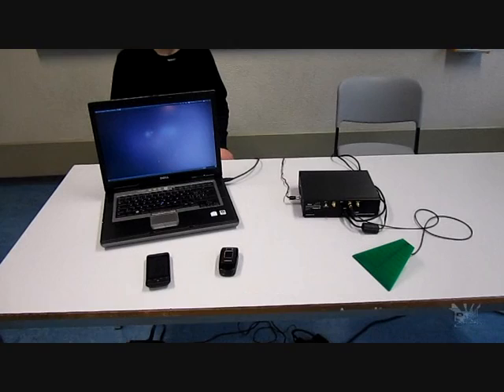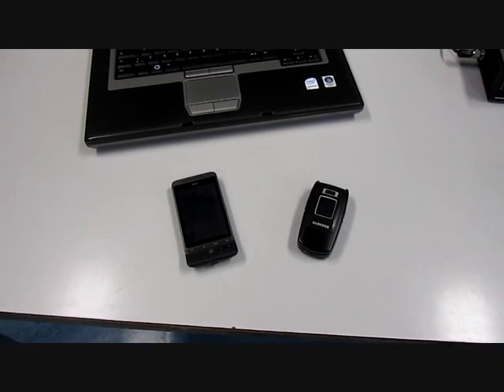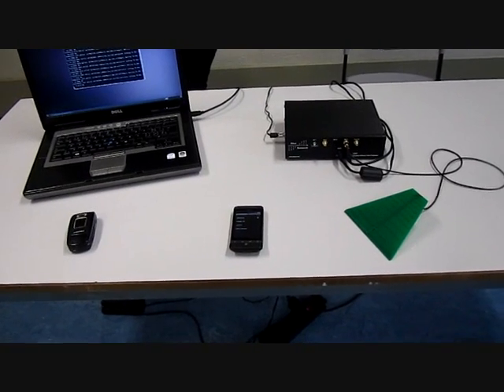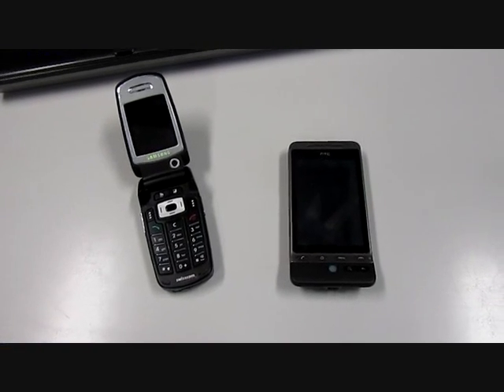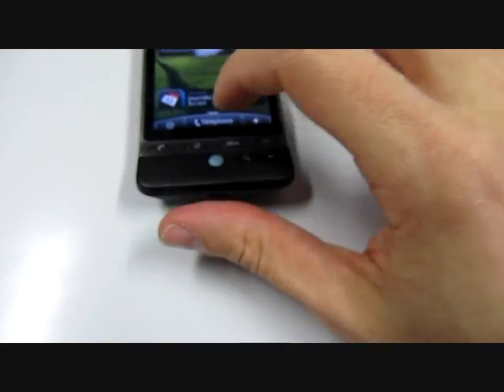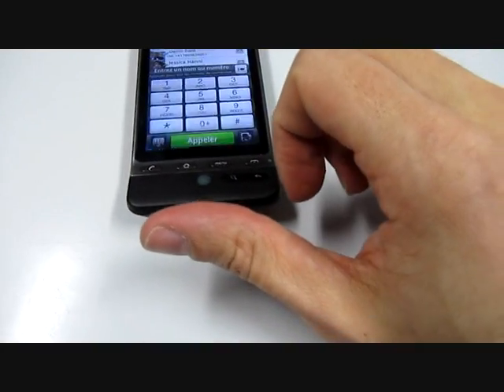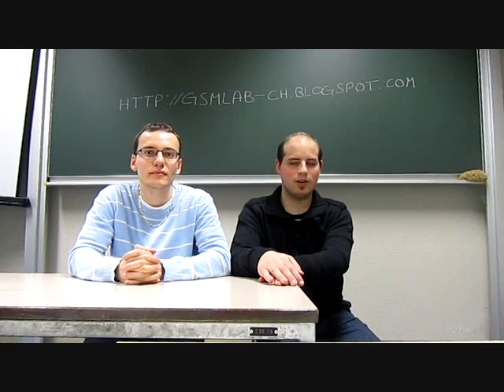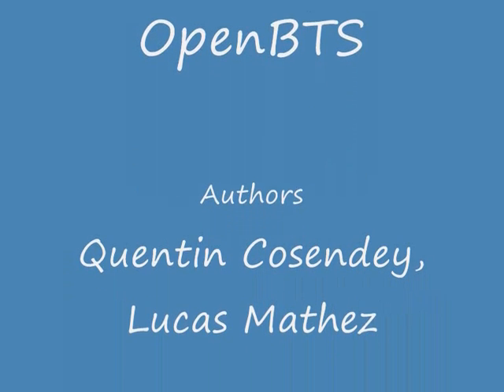OpenBTS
The video shows :

• Briefly introducing ourselves and our project
• Take a look and explaining the required material, as well as the two mobile (HTC and Samsung) and the soft phone used during the show
• Starting OpenBTS and connecting the phones to the network
• Make a call between the two mobile phones, and from one of the mobile phone to the soft phone
• Show the registration process made to the SMS server
• Send a SMS from one of the mobile phone to the other one
• Conclude the video by telling that more information about our project and other GSM related projects at the BFH could be found on the web in the GSM Lab.